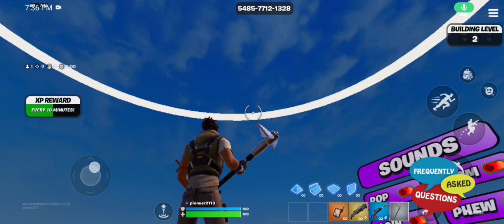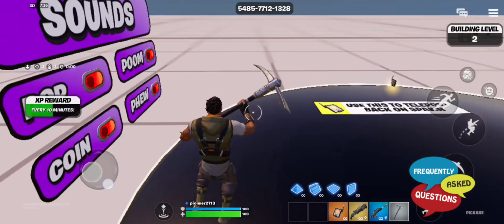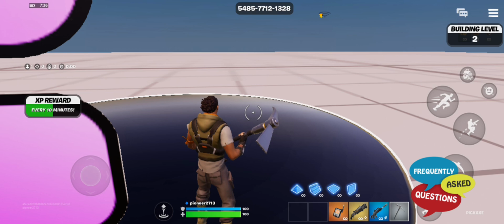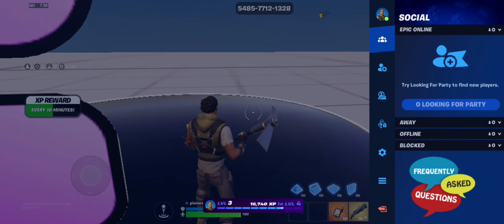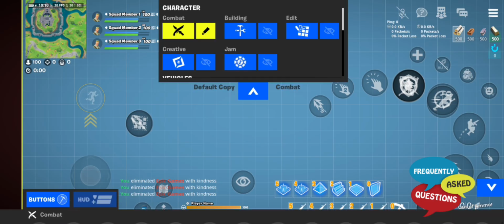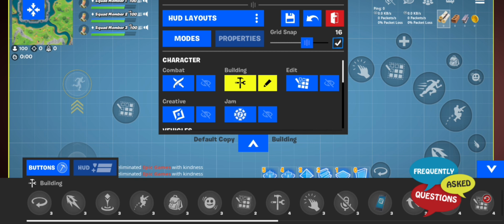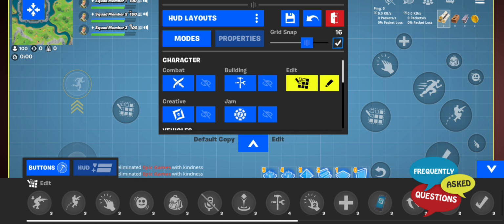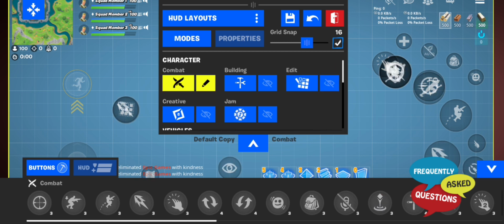HOW TO CHANGE HUD ON FORTNITE MOBILE (2026)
HOW TO CHANGE HUD ON FORTNITE MOBILE

In this video we show you HOW TO CHANGE HUD ON FORTNITE MOBILE. If you want to know HOW TO CHANGE HUD ON FORTNITE MOBILE then this is the perfect tutorial for you.